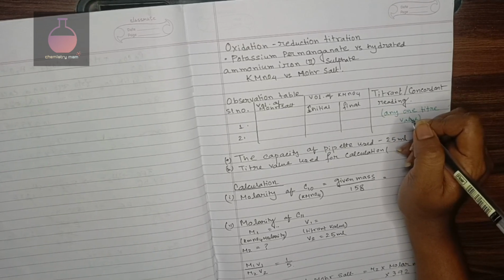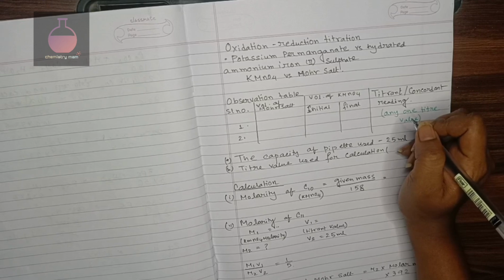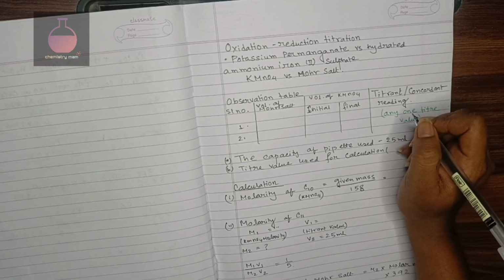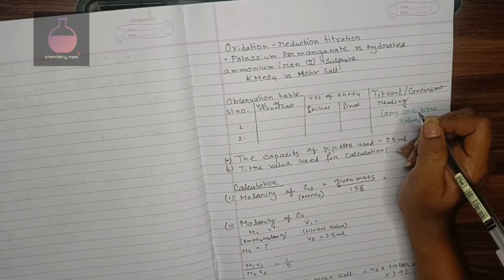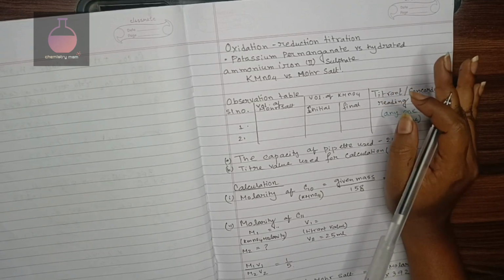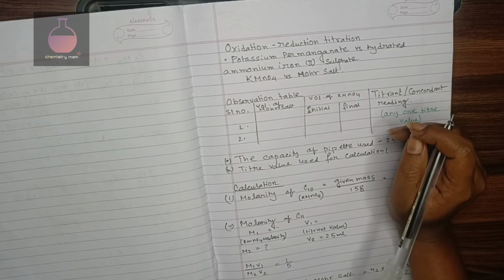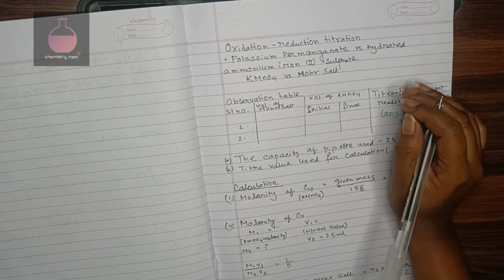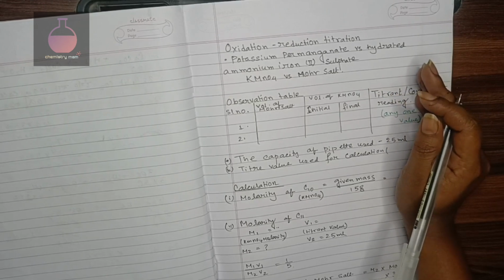chemistry class. oxidation reduction titration practical (ISC) class -12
ISC chemistry practical class. Oxidation reduction titration practical Calculation for Mohr salt vs kMnO4.